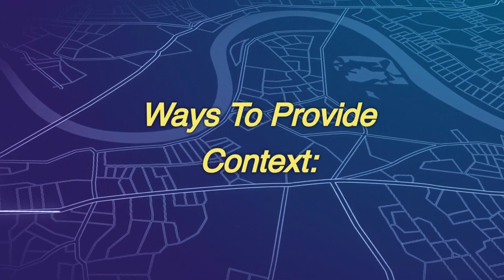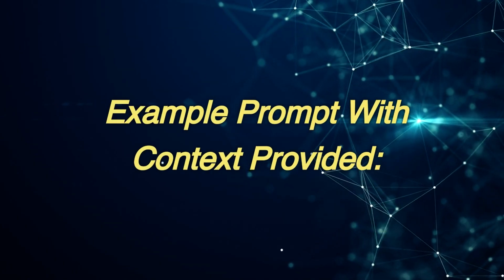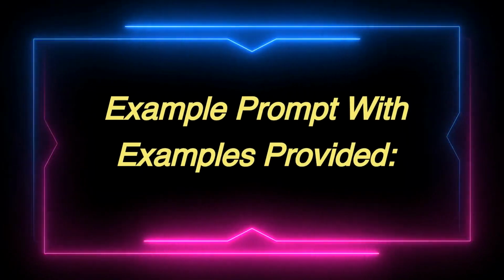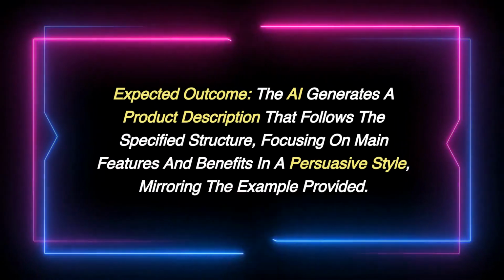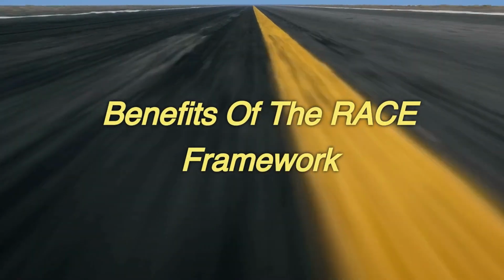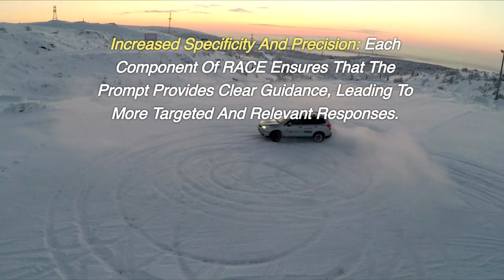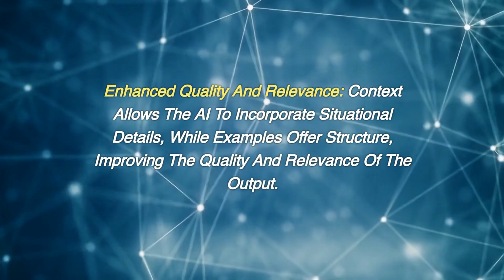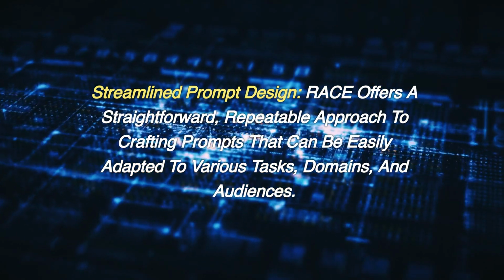RACE Ahead: The Ultimate Framework for Creative Breakthroughs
The RACE framework revolutionizes prompt engineering with a focus on Role, Audience, Context, and Examples—four essential components for crafting precise, tailored, and impactful AI prompts. By assigning a role, defining the audience, providing context, and offering examples, this framework ensures that AI responses are relevant, engaging, and aligned with your goals. In this video, we dive into the RACE methodology, providing actionable tips and examples to help you create prompts that drive high-quality results. Whether you're writing for creativity, education, or professional applications, the RACE framework is your key to unlocking the power of AI. Watch now to learn how to RACE ahead with your prompt designs!